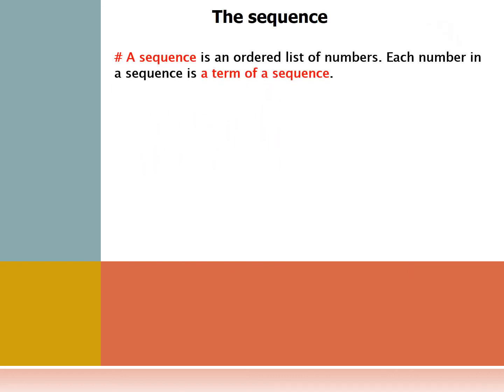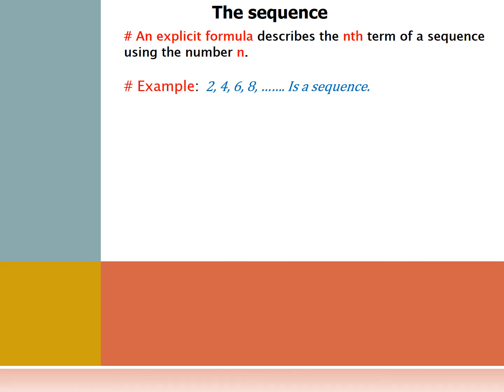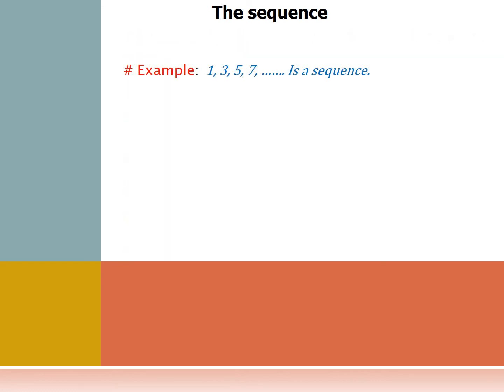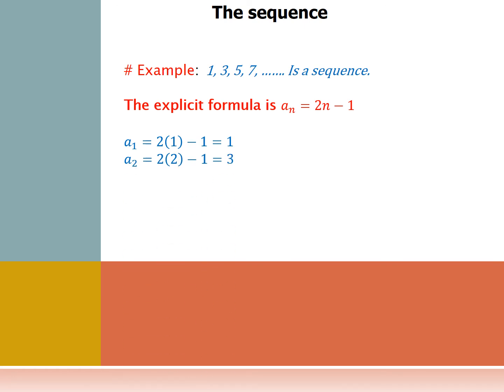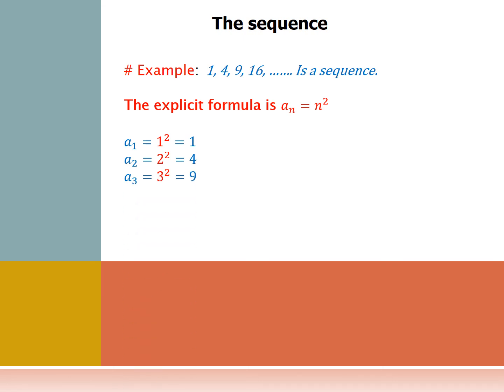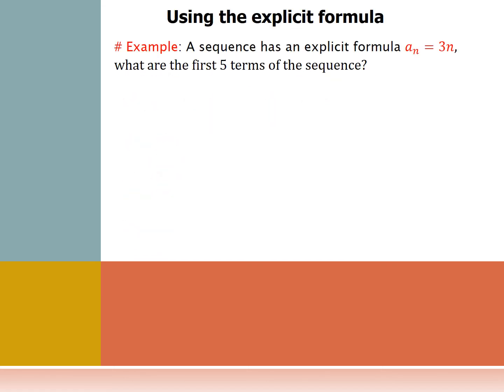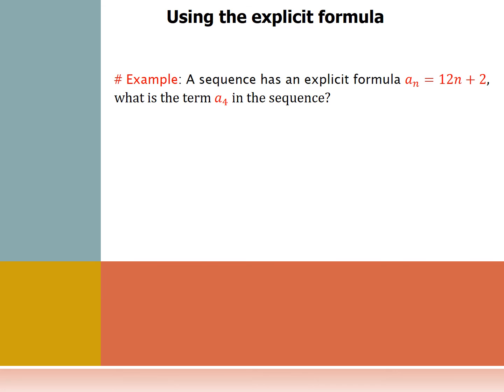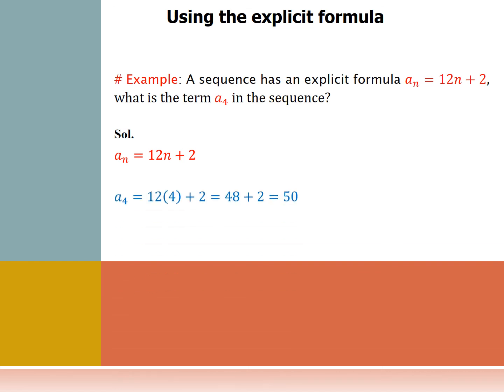Mahmoud Dawahdeh 11 G10